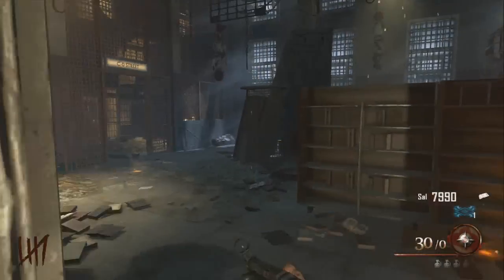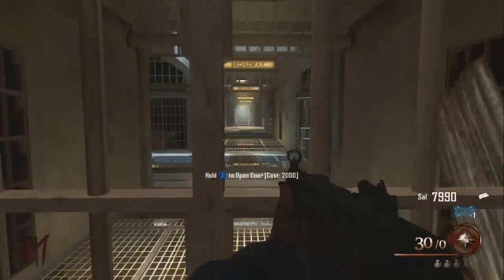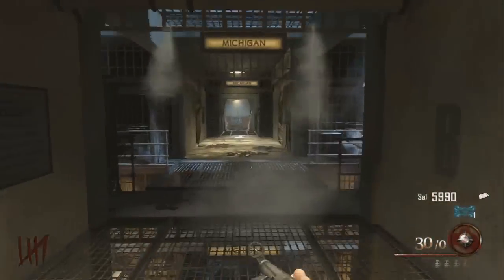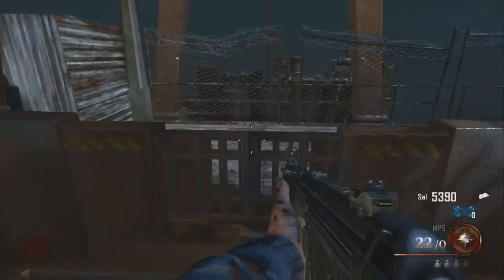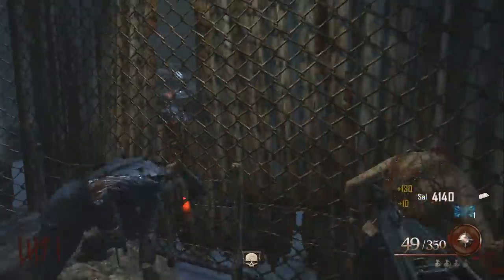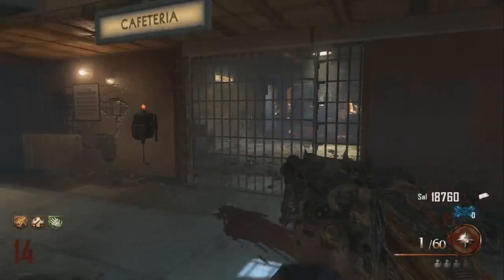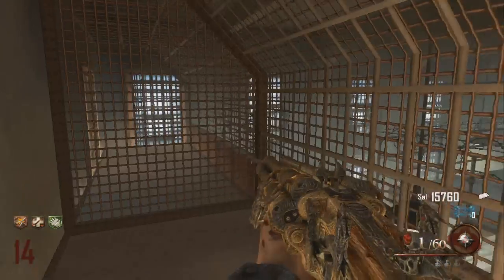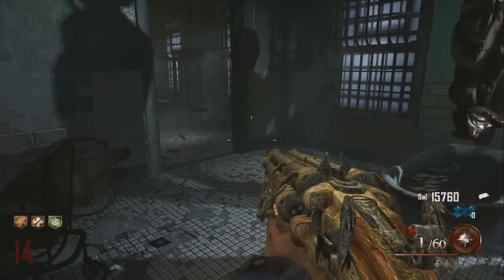Mob Of The Dead - 'Whisky Bottle Easter Egg Song' "Rusty Cage" Tutorial!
I hope you enjoyed this awesome Gameplay showing you the New Easter Egg Song of the Black Ops 2 Zombies DLC Mob Of The Dead featured in the Uprising Downloadable Content!

From How To Turn On The Power in Mob Of The Dead! to Mob Of The Dead High Round Guides!